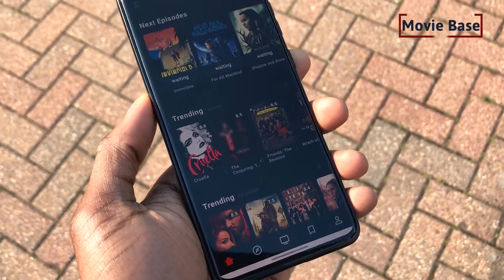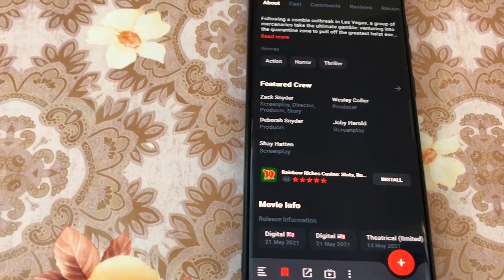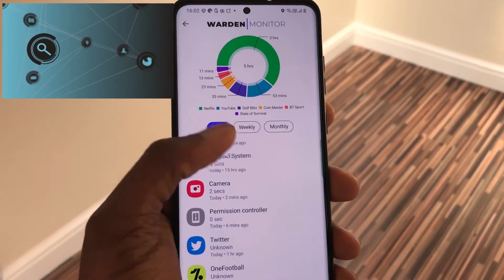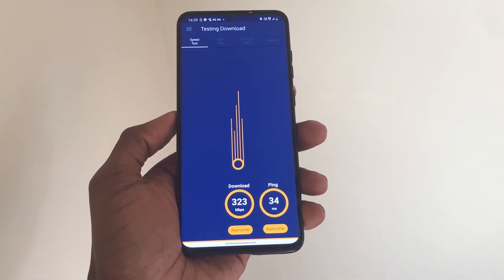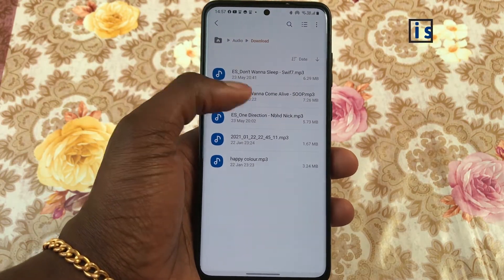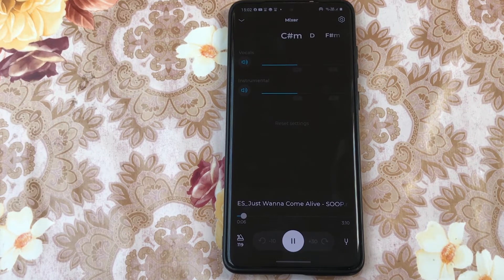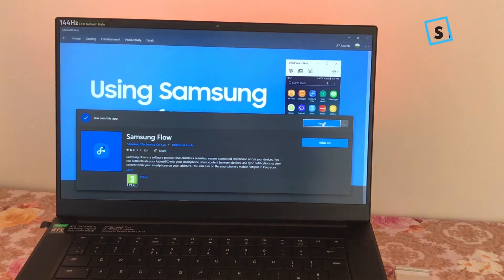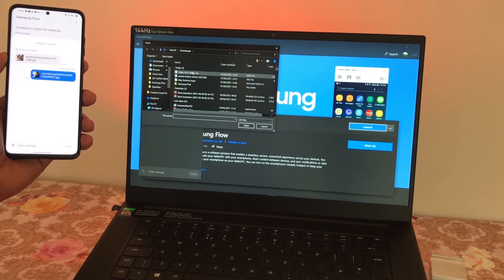Best Android Apps - July 2021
These are the top android apps for the month.